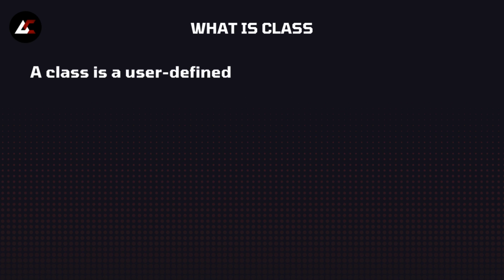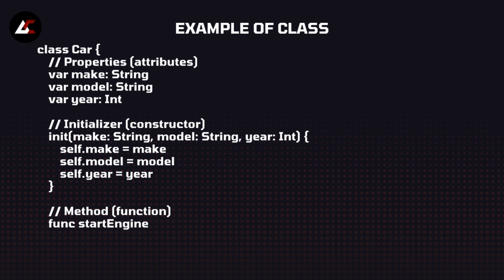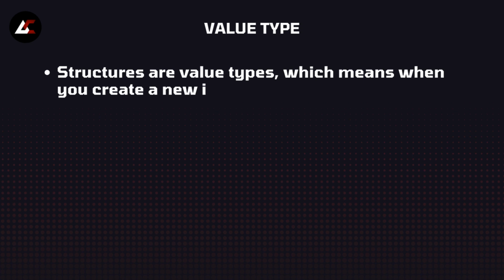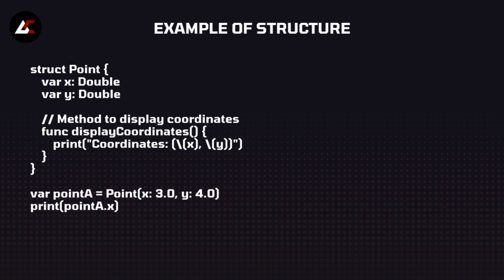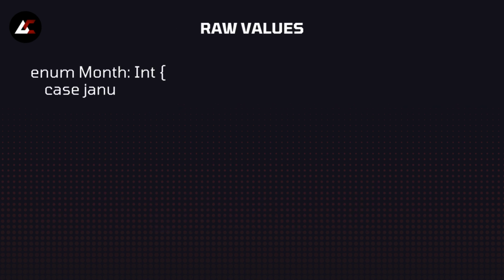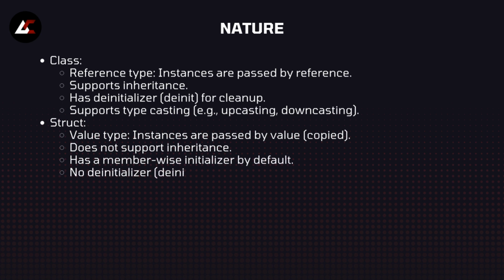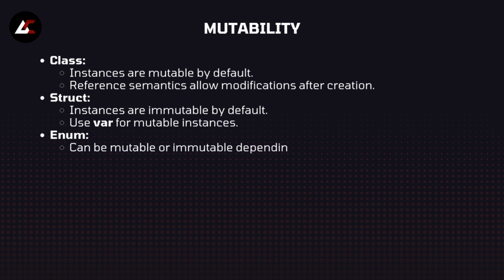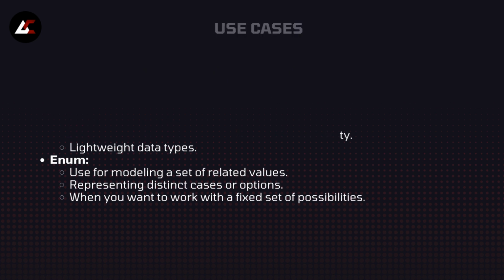Swift iOS || Classes, Structs, Enums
Swift Programming: Explore Classes, Structs, Enums

iOS Development
Swift Programming
Classes
Structs
Enums
Object-Oriented Programming (OOP)
Data Structures
Mobile App Development
iPhone App Development
iPad App Development
Memory Management
Create a class in Swift
Difference between class and struct in Swift
When to use enum in Swift
Pass data between classes in Swift
Inheritance in Swift
Protocol in Swift
Swift closures
Swift optionals
Build an iOS app with Swift
Deploy an iOS app to the App Store
Learn Swift for beginners
Swift in 2024
Master Swift like a pro
Become an iOS developer
Build the next killer app
Level up your Swift skills
Swift for the real world
Swift challenges and solutions
Fun with Swift
The ultimate Swift guide
Everything you need to know about SwiftClass structure enum ios swiftios app developmentios developmentswift app tutorial